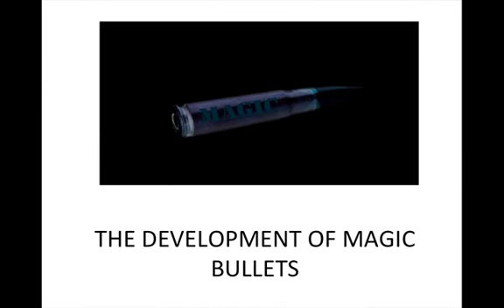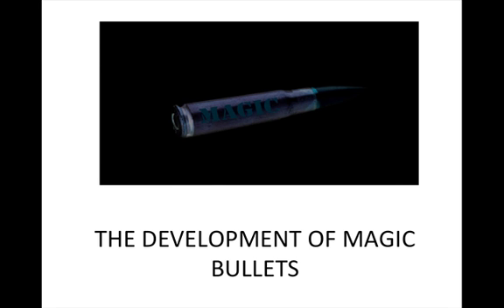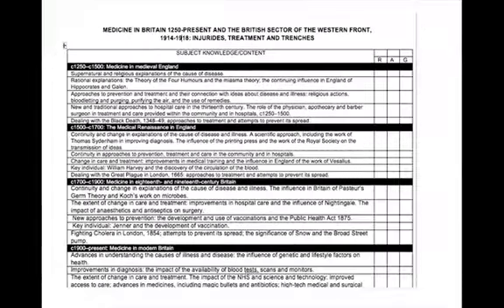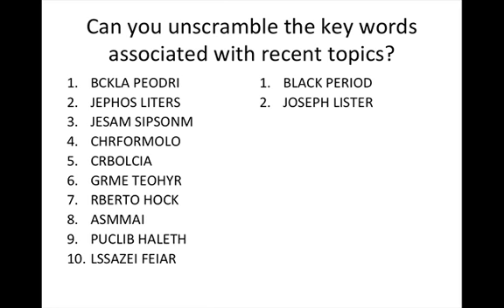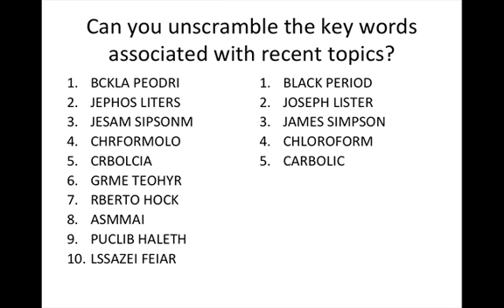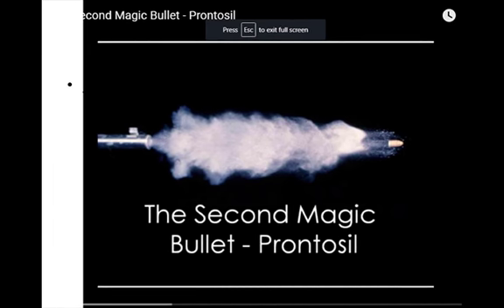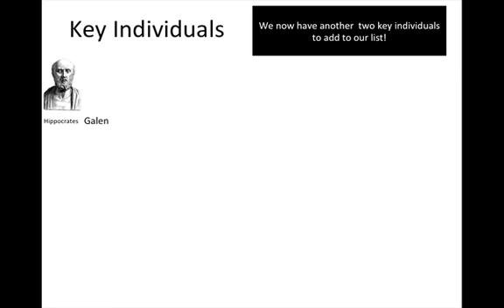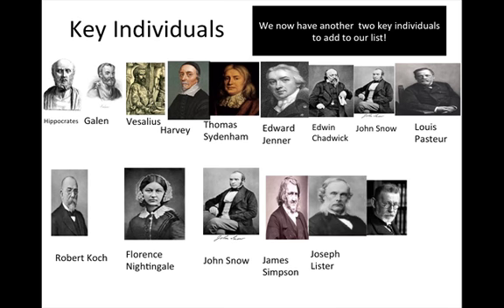9-1 Magic Bullets - Student Lesson